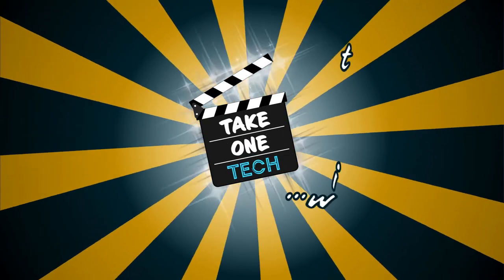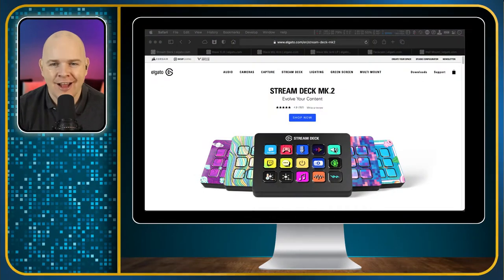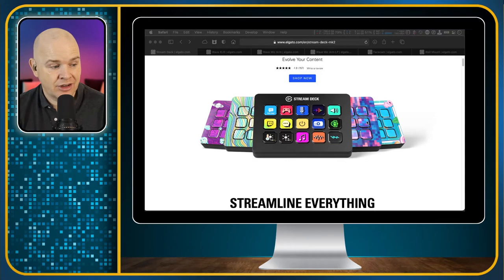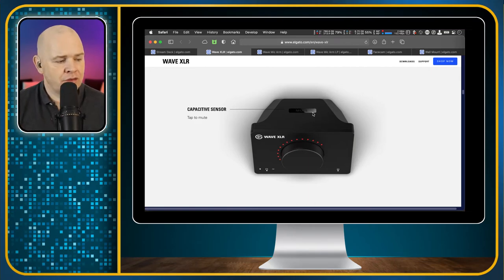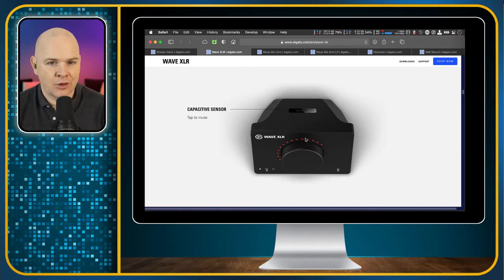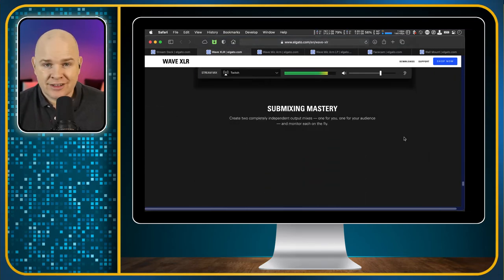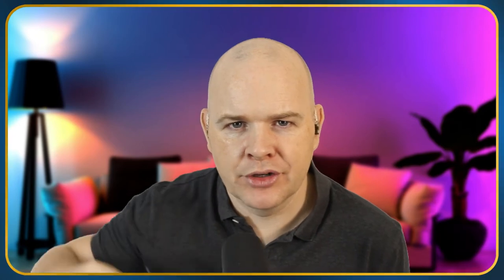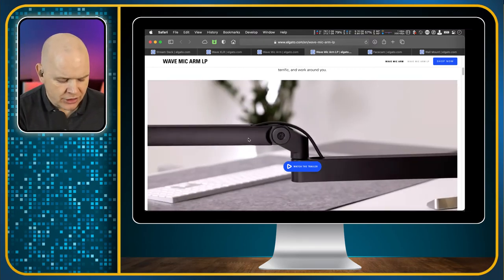New Elgato Products: Stream Deck Mk2, Wave XLR, Mic Arm, Facecam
Today there was a massive product release from Elgato and I give my humble opinion on them all!

To make it easy, I’ve split the products using the following chapter markers:
00:00 Introduction
00:50 Stream deck Mk2 Vs Stream deck
03:20 Stream Deck Faceplate
05:40 Elgato Wave XLR Device
08:15 Elgato Wave XLR connections
11:00 Elgato Wave Mic Arm
14:10 Elgato Wave Mic Arm LP
17:04 Elgato Facecam19:13 Elgato Camera hub
19:30 Webcam Settings App for Mac
20:10 Elgato Wall Mount
23:42 Summary

I mentioned the Webcam Settings App that I use on my mac.  You can see that in the Mac App Store

===🧰 GEAR THAT I ACTUALLY USE
🎙 AUDIO

4K Virtual Monitor Folding Keyboard